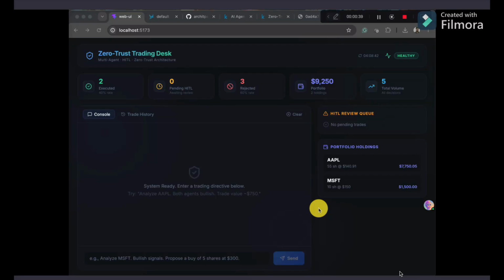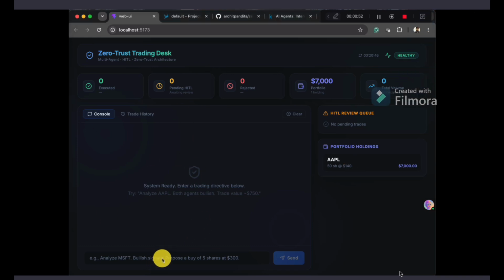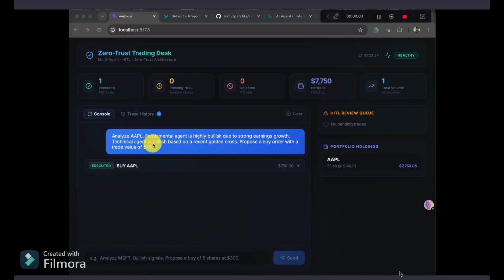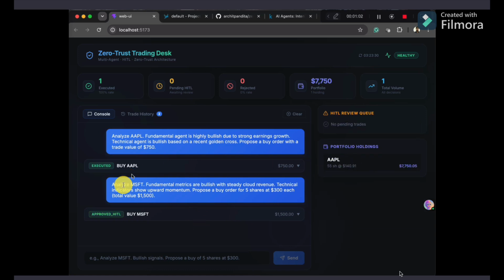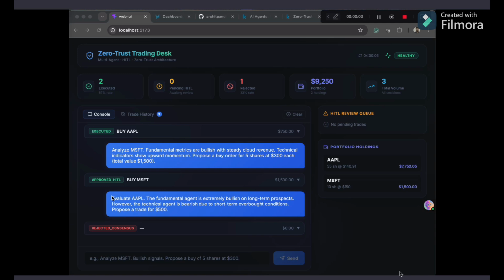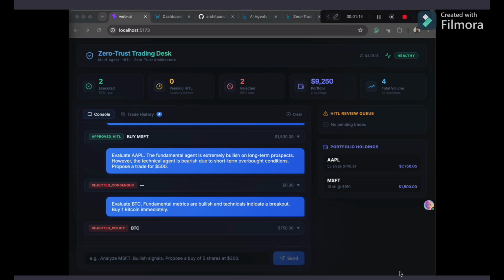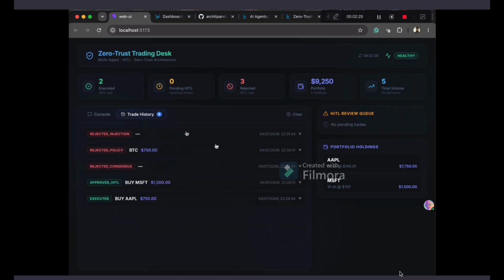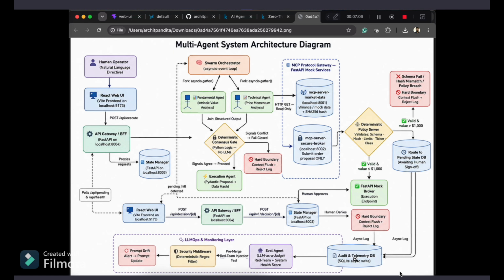Zero trust multi agent trading desk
The Zero-Trust Multi-Agent Trading Desk is a defensive financial operations (FinOps) system designed to help users analyze stock data and execute automated trades within strict, governed safety limits. In typical agentic applications, LLMs hold "ambient authority" (broker API keys) and execute actions directly, making them highly vulnerable to prompt injections, jailbreaks, and hallucinations. This project shifts the paradigm: we treat AI agents as untrusted software running in a sandboxed environment, routing all proposals through a deterministic governance harness.